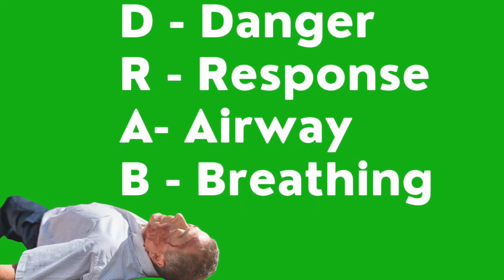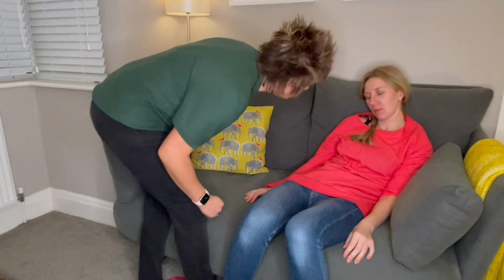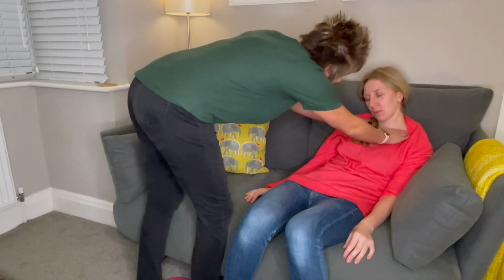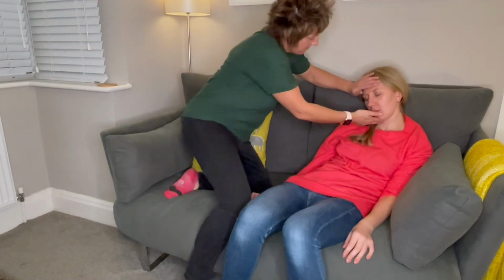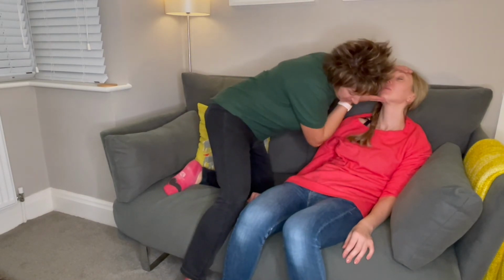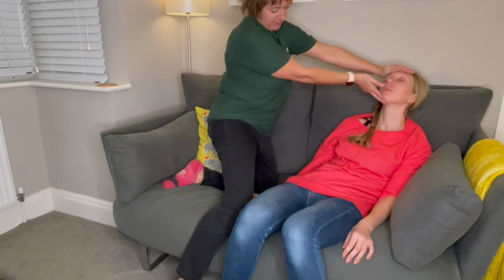Unconscious casualty face down | Primary + secondary survey + Recovery position